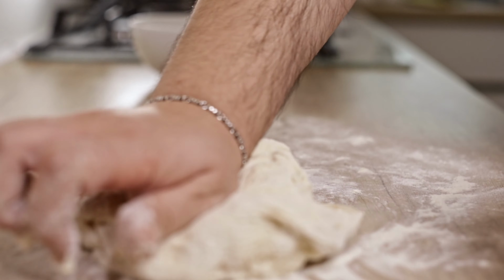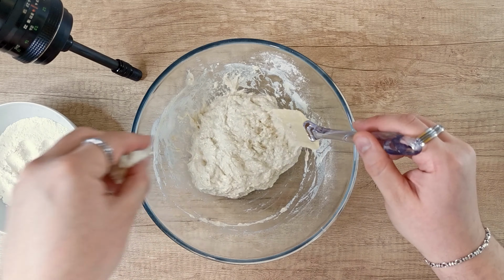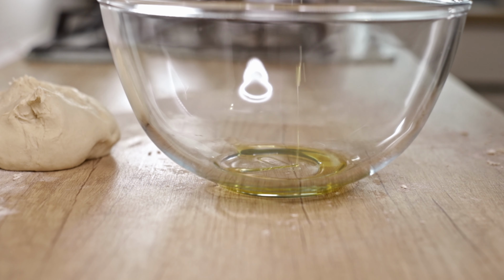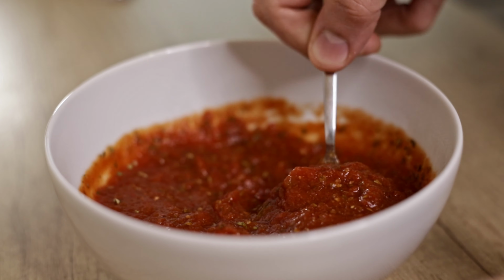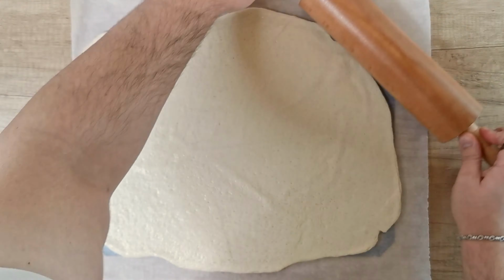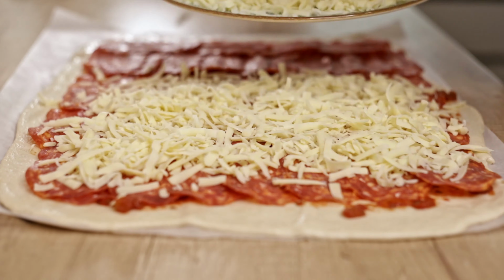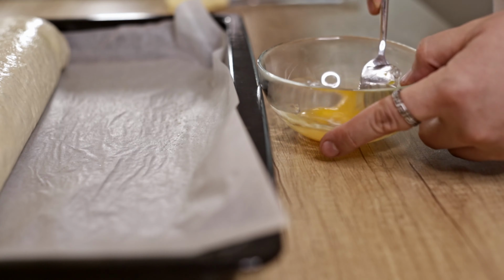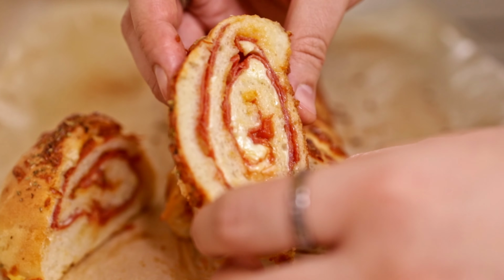How to make Spicy Stromboli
Here's how to make Stromboli at home with homemade dough. No mixer, all by hand! Easier than pizza, is it better than Pizza or Calzone?? Well you'll be the judge of that - give it a try and let me know.

Stromboli is a dish invented in the United States, Philadelphia by Italian-Americans around 1950 - it's usually filled with Italian cold cuts and mozzarella but it can be filled with any kind of meat and even just vegetables.

I've recently discovered Stromboli from NOT ANOTHER COOKING SHOW and I've made it soo many times since then that I just couldn't resist filming it with my own twist on it. Also this is a great starting point for pizza babka - Stephen has a recipe out on that so make sure you check it out!

It's as simple as making easy pizza dough, rolling it out cover it with sauce, pepperoni, and cheese, then throw it in the oven.

INGREDIENTS
1 cup (240ml) warm water
1 tsp yeast
2 cups (240g) All-purpose flour + 1 cup(120g) for kneading
1 tbsp sugar
1tsp salt

The Sauce
1 cup (200ml) tomato passata
1 tsp garlic powder
1 tsp of oregano

The Filling
3.2 cups (360g) low moisture mozzarella
1/2 lb (200g) pepperoni of choice

In the preheated oven at 400F / 200C for 25min

Shoutout to Stephen Cusato of NOT ANOTHER COOKING SHOW for putting me on to Stromboli. Checkout his Pizza Babka recipe that can be made as a variation from this recipe

INGREDIENTE (RO)
240ml apa calda
1 lingurita de drojdie uscata
240g faina 000 + 120g ce se aduga la framantat
1 lingura zahara
1 lingurita sare

Sos
200ml Passata de rosii
1 lingurita usturoi granulat
1 lingurita de oregano

--- Umplutura
360g mozzarela pentru pizza
200g Salam feliat

In cuptorul preincalzit la 200 grade pentru 25min

0:00 Pizza, Calzone? How about Stromboli?
0:30 How to make stromboli dough from scratch
2:05 Simple tomato sauce for filling and serving stromboli
2:34 How to easily roll out stromboli dough
3:06 Stromboli fillings
3:33 How to roll up the stromboli
4:09 Prep and placing it in the oven
4:35 The cooked stromboli

Source │ youtu.be/4MNqHbJP1_U